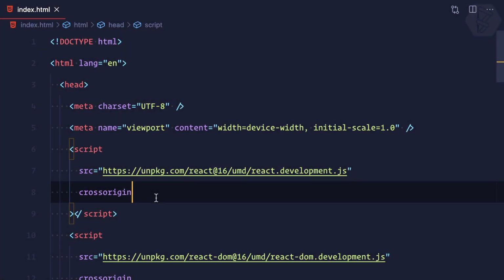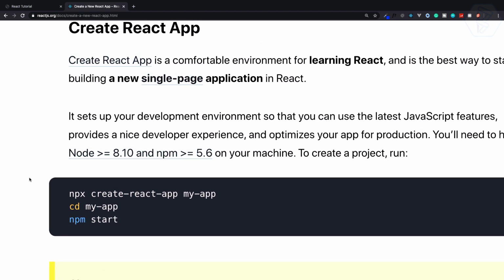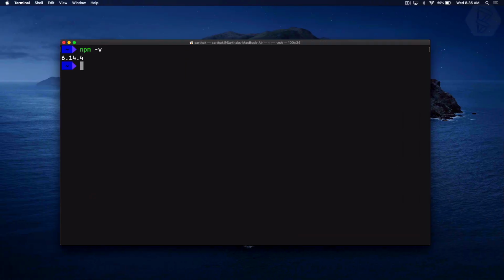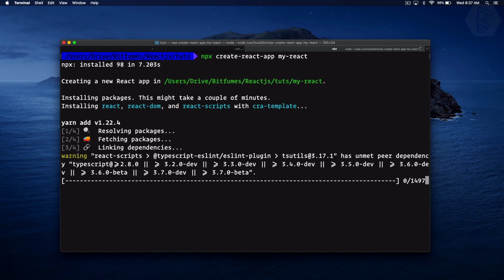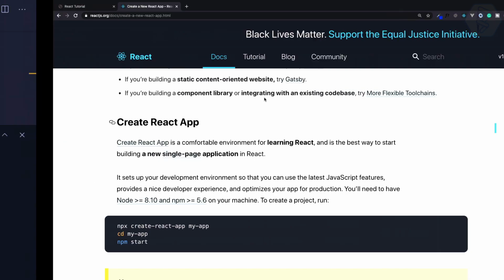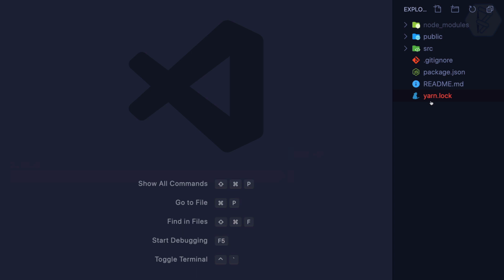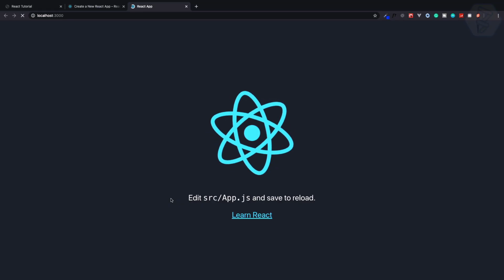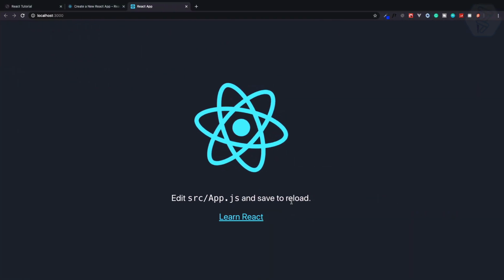8 ReactJS basics Create React App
Now use Create React App to create new react app instead of using CDN
Reactjs for beginners, most famous and best javascript framework/library

FOLLOW ME

--- QUESTIONS? ---